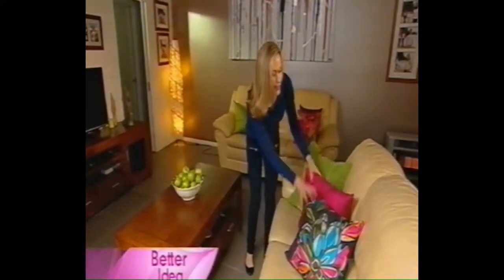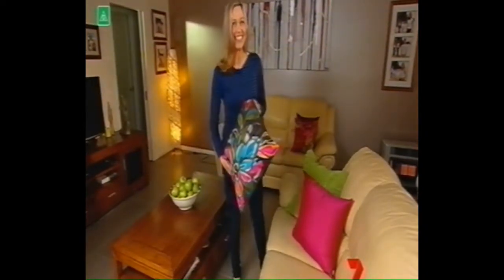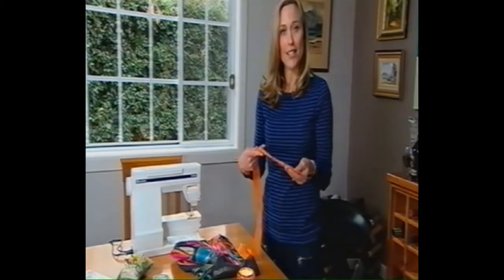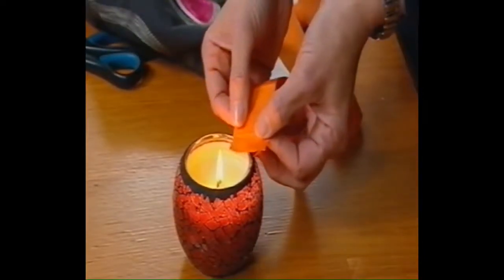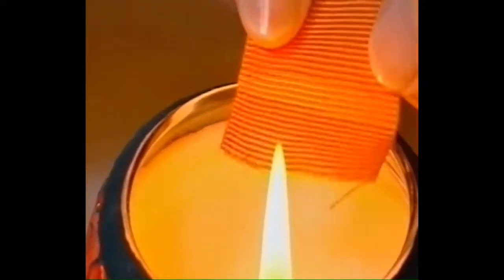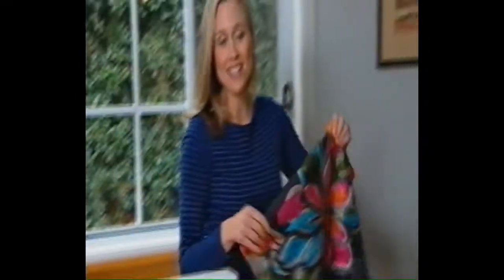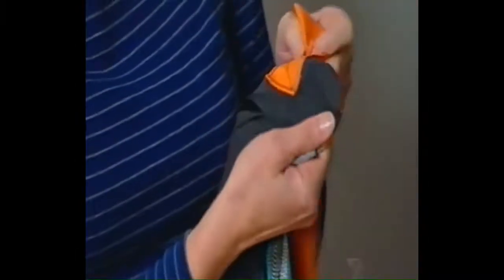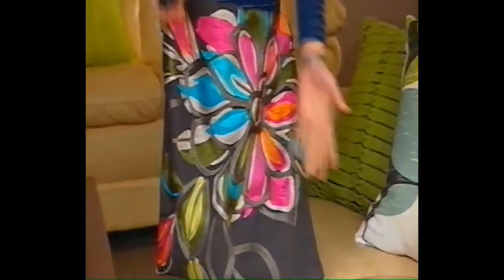How to make a Hand bag out of a Pillow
VHS Gold! Taken from VHS and converted to digital.